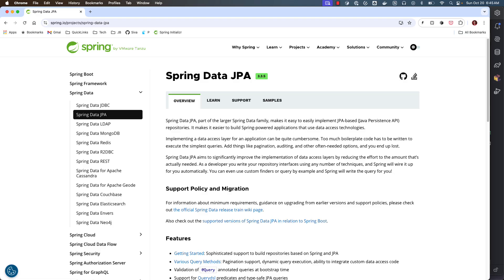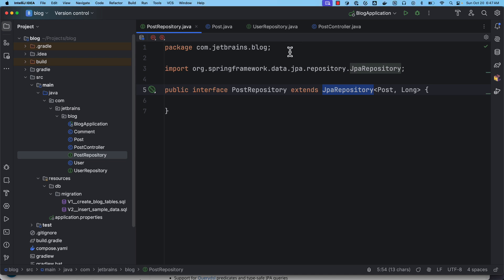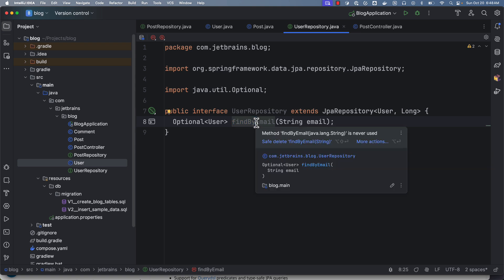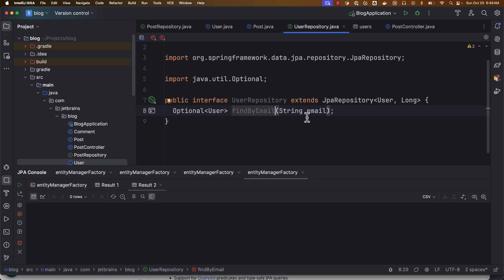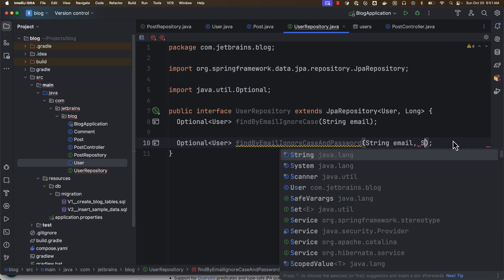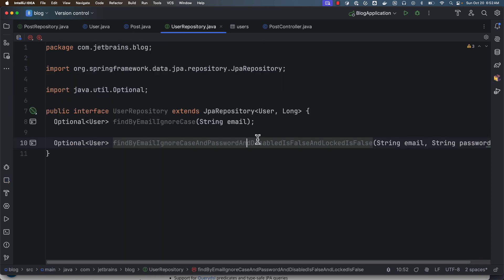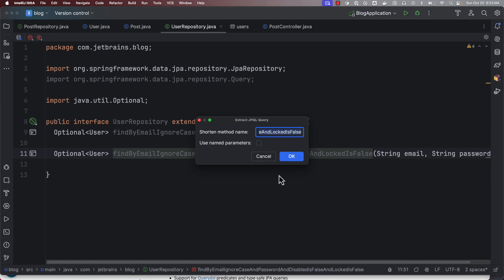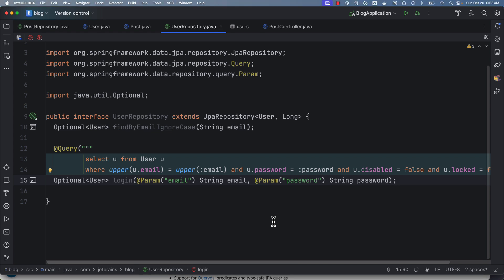How to use Spring Data JPA Derived Query Methods?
In this video, you will learn:
 ► How to use Spring Data JPA Derived Queries
 ► How to use JPA Buddy plugin to refactor long derived query method names to meaningful names.